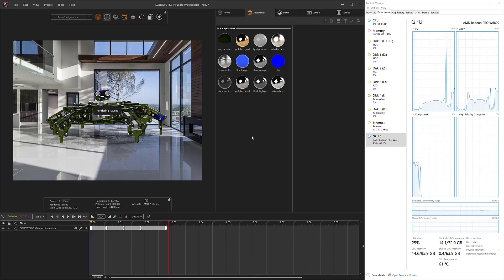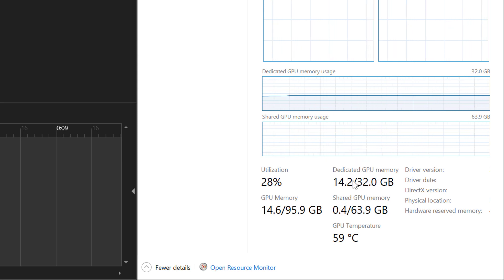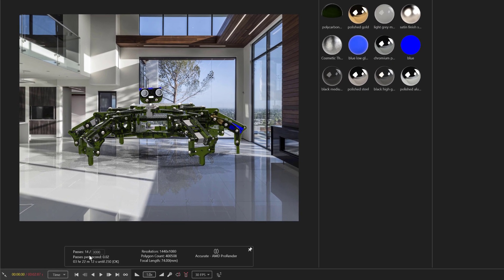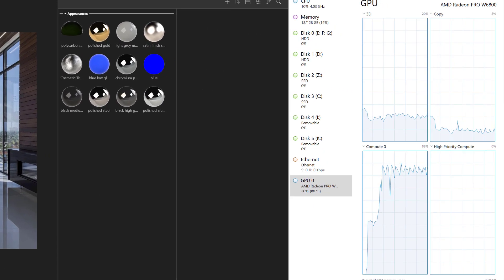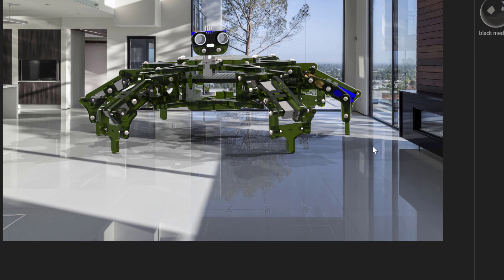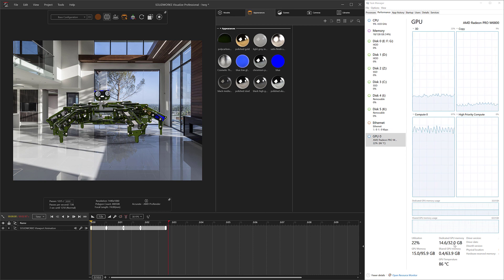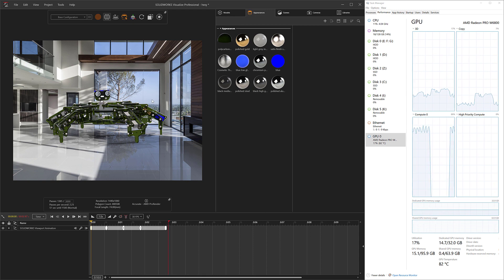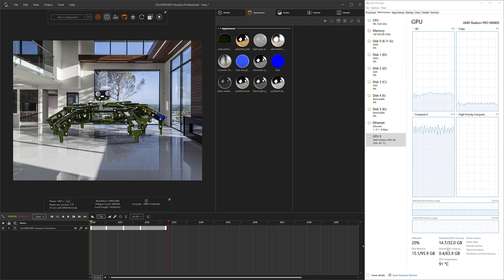SOLIDWORKS Visualize – Performance Testing AMD Radeon Pro W6800 on Renderings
In this video we go over how the new AMD W6800 Radeon Pro GPU performs in SOLIDWORKS Visualize. You will gain a solid understanding of what to expect when you pair your software with this GPU. Recorded by Adam Hughes